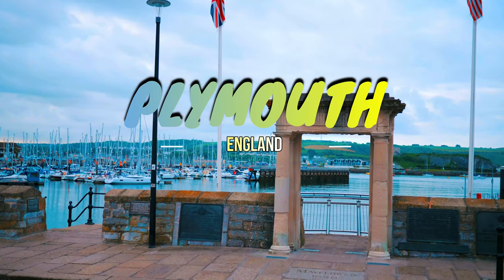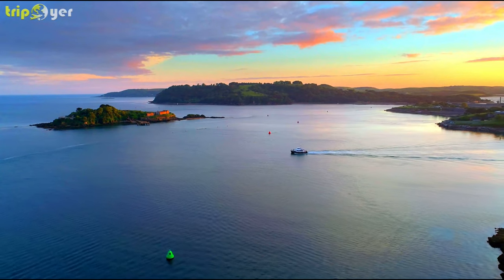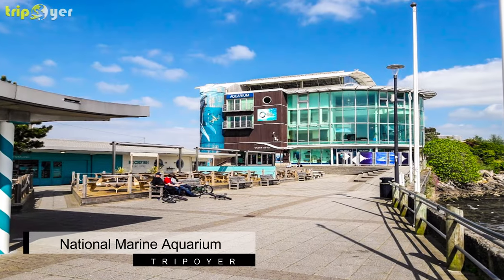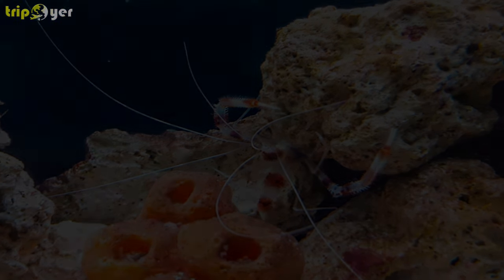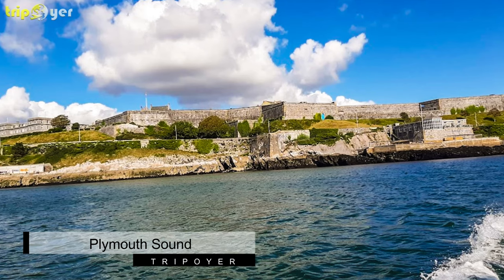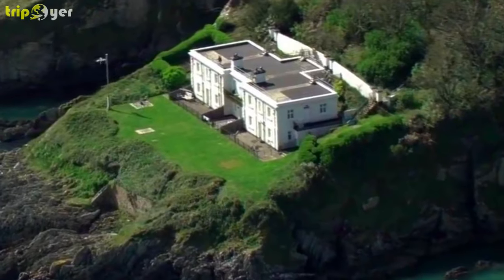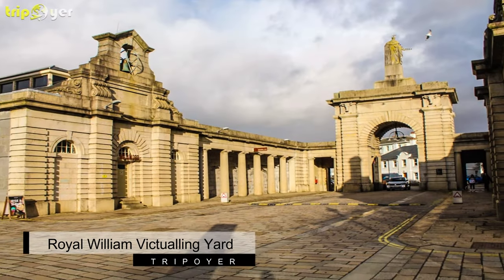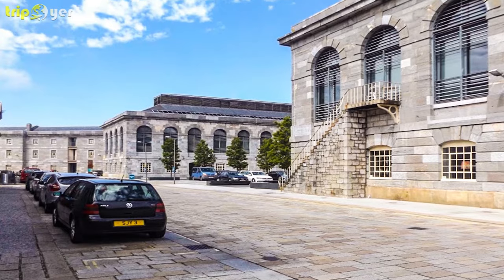Plymouth (England) ᐈ Things to do | Places to See ☑️ 4K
In This Video You Can See the Top 10 Fun Things to do in Plymouth (UK) or Best Places to visit || Top Tourist Attractions || Destination || What to do || Places to see. 😍 4K

Plymouth is a relaxed harbor port city in the south of Devon. Easily accessible by train or by road, Plymouth is a popular destination for long weekend getaways.

Home to one of the world’s leading universities for Marine Biology, Plymouth has a great nightlife scene and there are plenty of trendy bars and cafes to try out serving local, organic and fresh produce.

Steeped in maritime history, Plymouth has plenty of opportunity to learn about the southwest of England’s rich coastal heritage.

With manor houses and theatres to explore, Plymouth is a delight to visit come rain or shine.

So, Here is the List of 10 Best Things to do in Plymouth, England.

1:19    1.  Plymouth Hoe
2:13    2.  National Marine Aquarium
3:10    3.  Plymouth Sound
4:07    4.  Royal Citadel
4:54    5.  Saltram Manor House and Gardens
5:27    6.  Plymouth Naval Memorial
5:54    7.  Barbican
6:46    8.  Dartmoor Zoo
8:32    9.  Plymouth Gin Distillery
9:26    10. Royal William Victualling Yard

So Guys, This was the Best list of things to do in Plymouth. Hope You Will Like It and appreciate it. People who come to this city are amazed by all of the awesome things there are to do and see.

From a cheeky tipple of gin to a gentle stroll around the reservoir, from the bright lights of the Theatre Royal to the ever intriguing National Marine Aquarium, Plymouth always has something up its sleeve to keep you entertained and keep you snapping away with your camera.

So, If you love to travel and you want to see the whole world then Tripoyer is the Channel that gives you a list of the best places to visit in the world.

Video Credit:

Intro

This video is fair use under U.S. copyright law because it is noncommercial and trans formative in nature, uses no more of the original than necessary, and has no negative effect on the market for the original work.

If you have any issue with the content used in my channel or you find something that belongs to you, please SEND ME A MESSAGE and i will DELETE it if you want. Thanks for understanding.